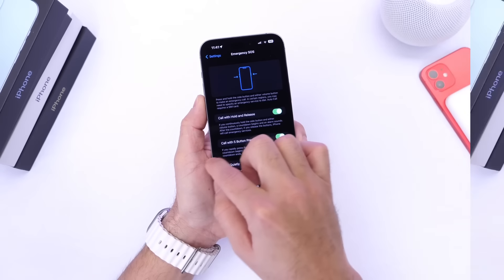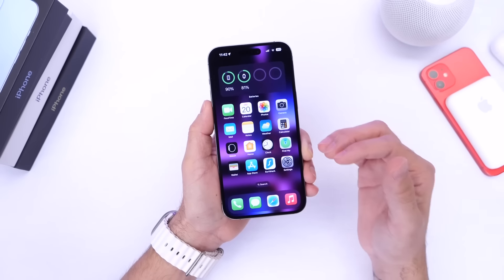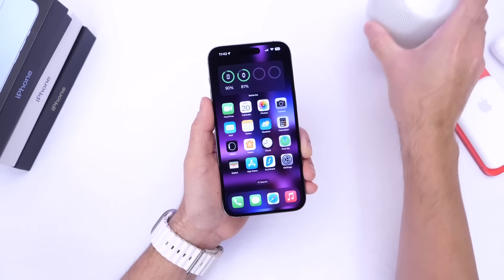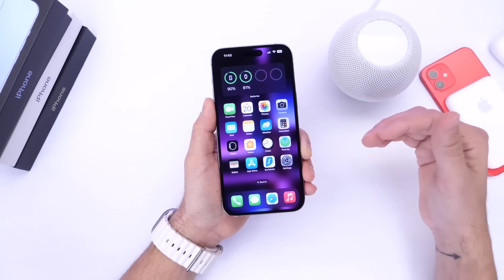Do This After Updating to iOS 16.3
s=21